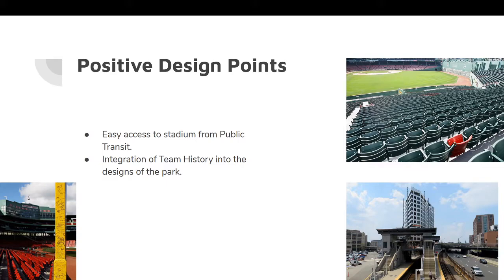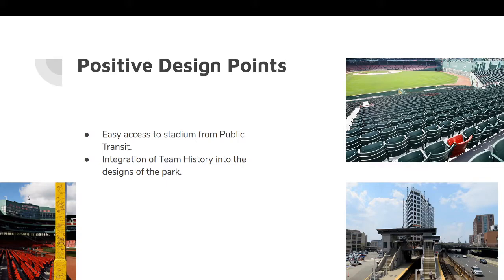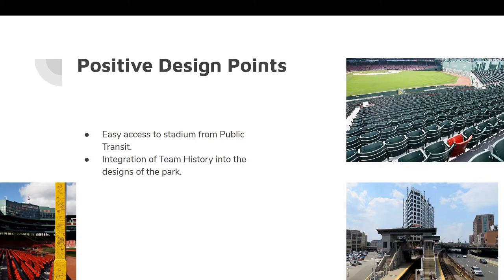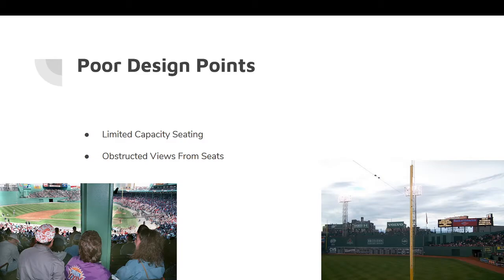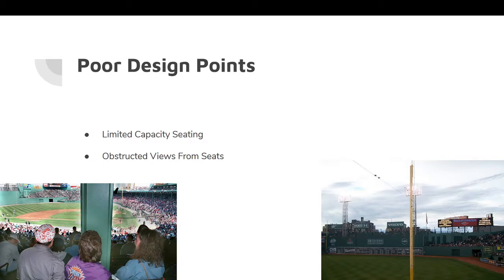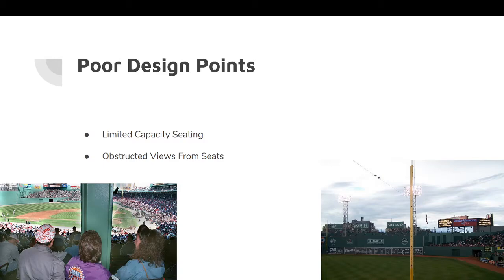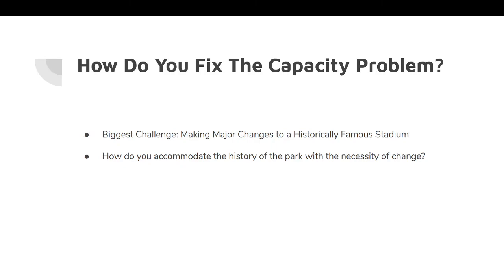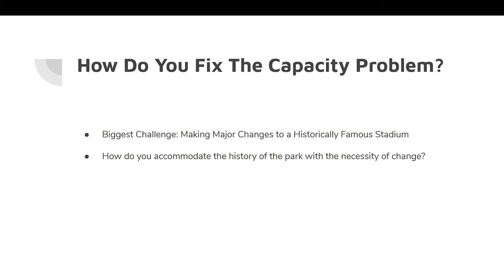HP-435 Fenway Park Design Analysis